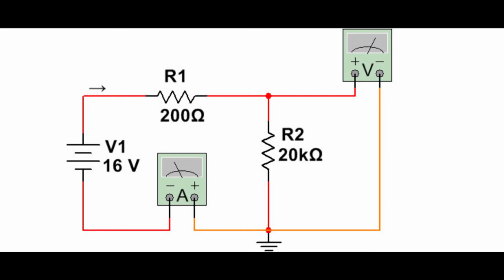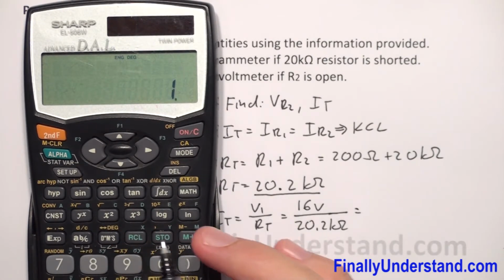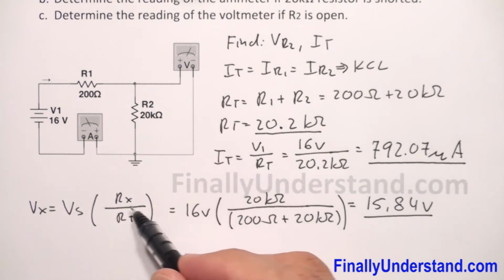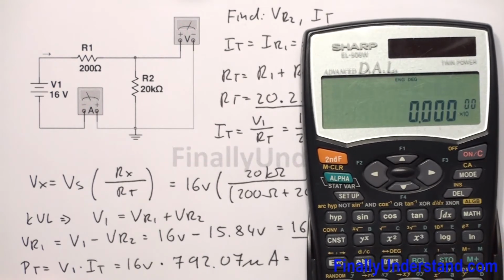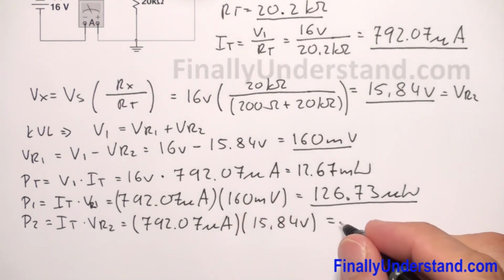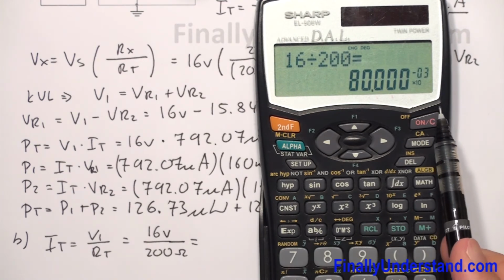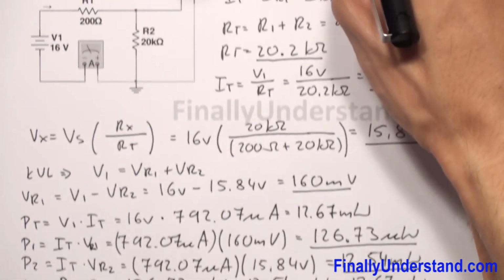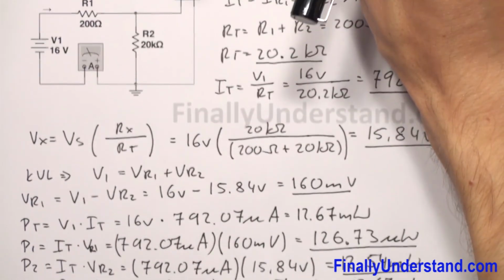Parallel Circuits R 62